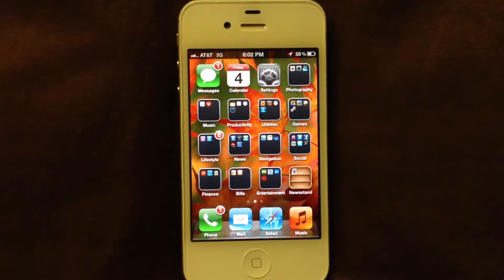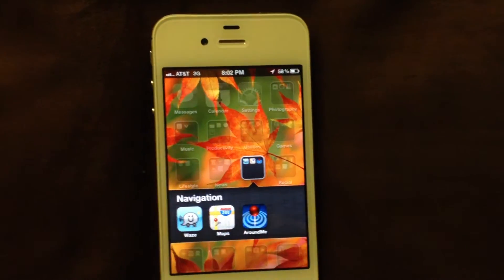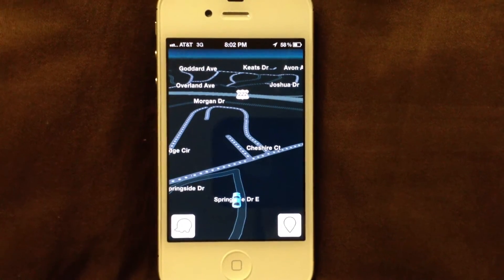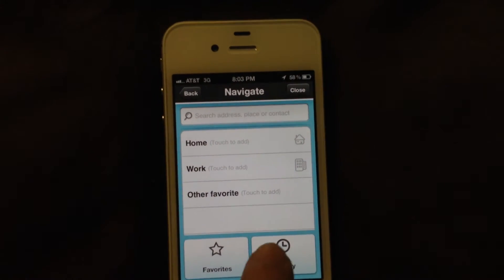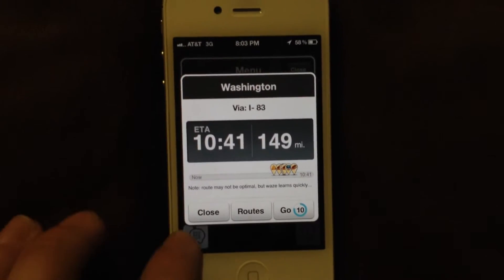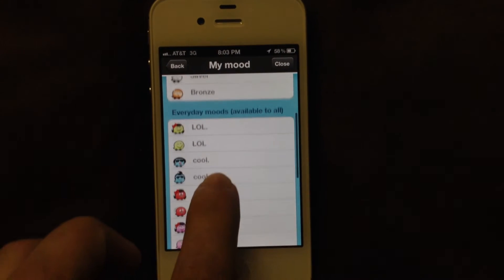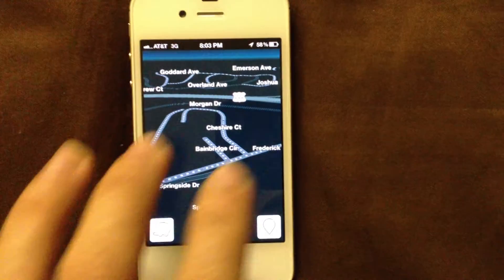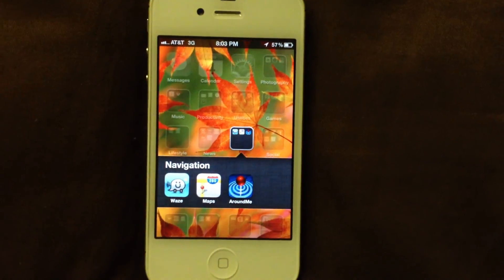Free turn by turn gps for the iPhone